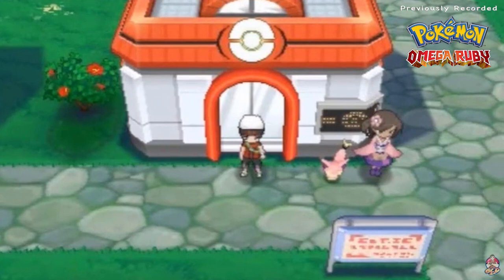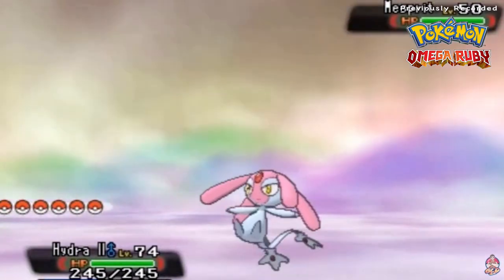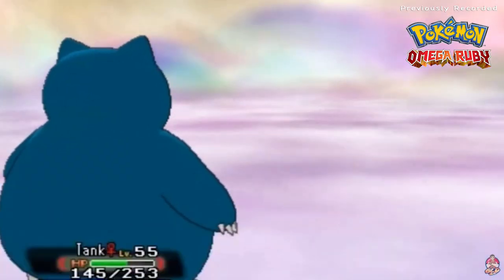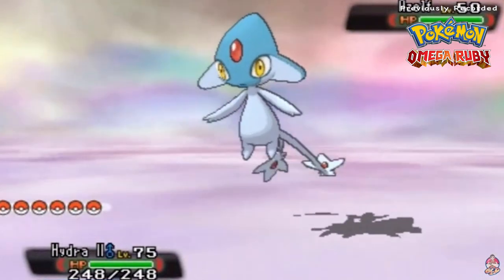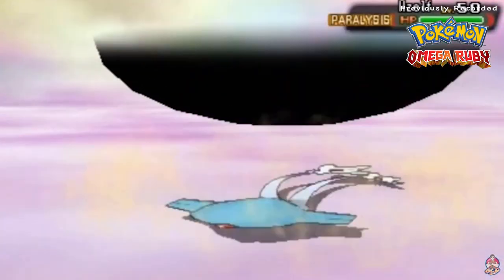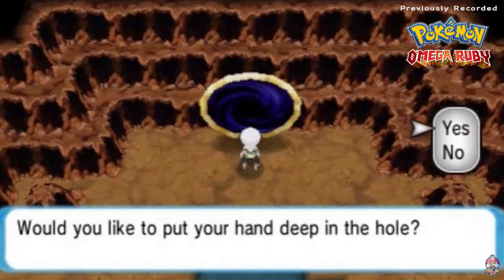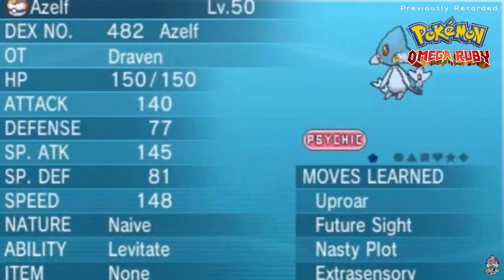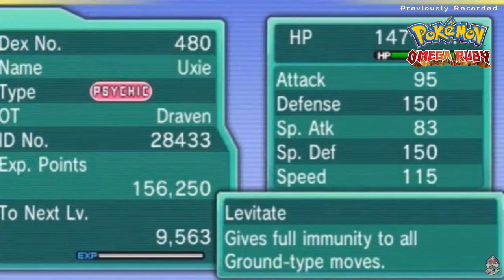Pokemon Alpha Sapphire Walkthrough (2023) Part 79: Lake Guardian Pokemon (Omega Ruby Recorded)